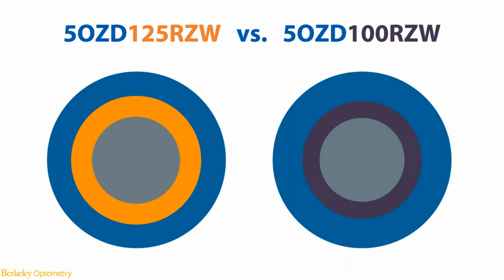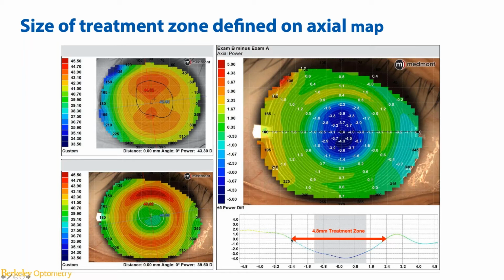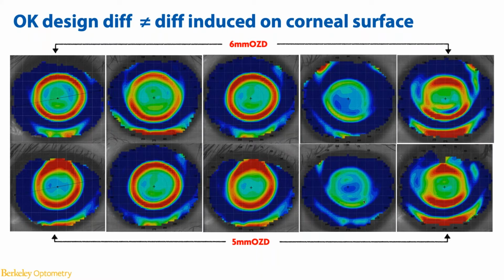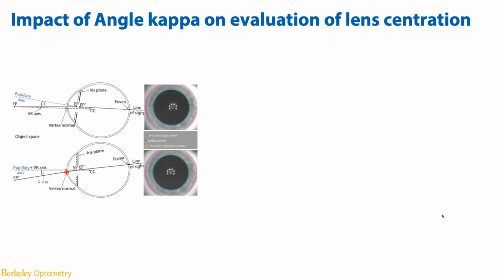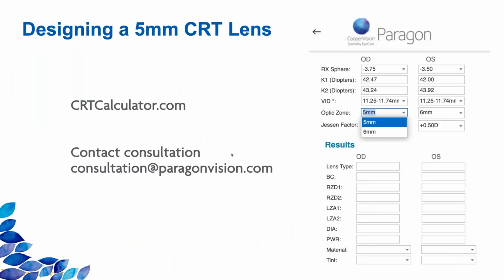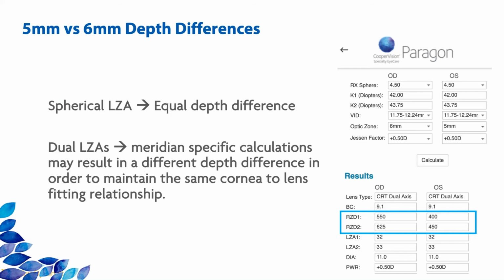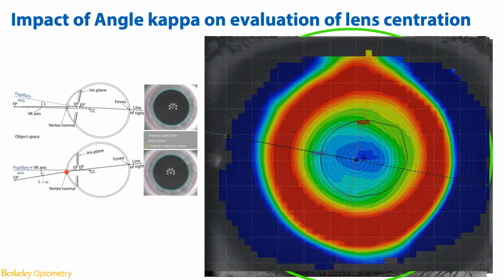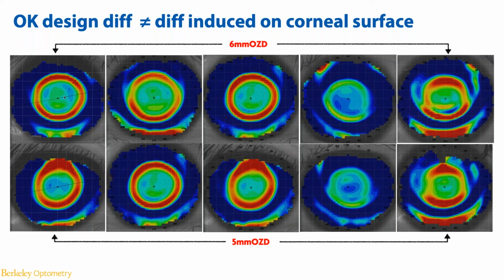5 MM en lentes Paragon CRT® and Dual Axis®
Para Miopía, Miopes, Astigmatismo.
Paragon CRT, CRT DUAL AXIS es una excelente opción

Información sobre lentes con 5mm de OZD.

Lentes de contacto
lentes de contacto para ver.
Lentes de contacto para miopia
Lentes de contacto para astigmatismo